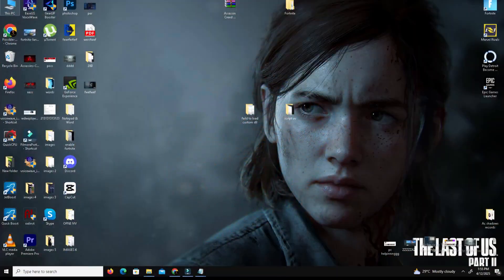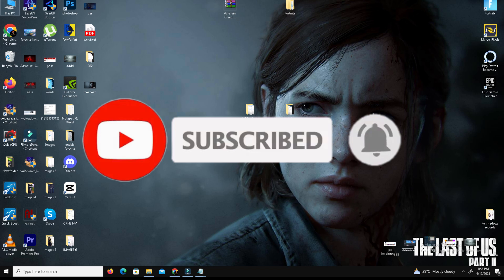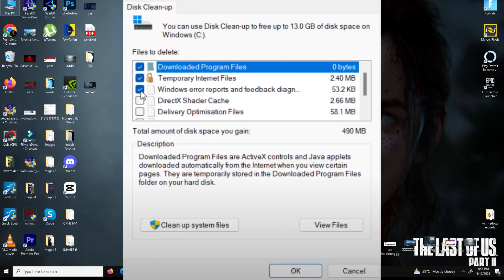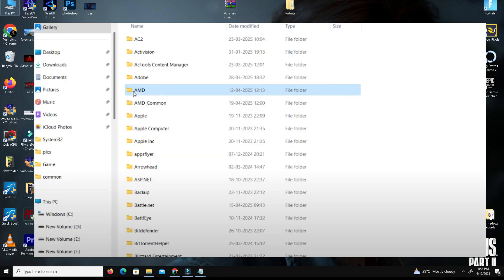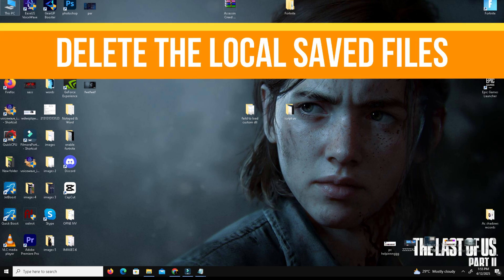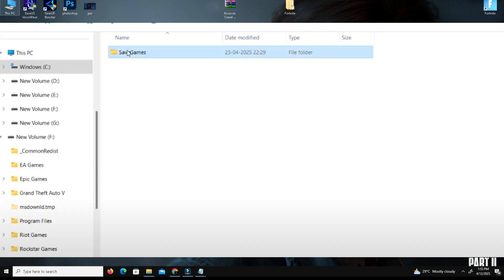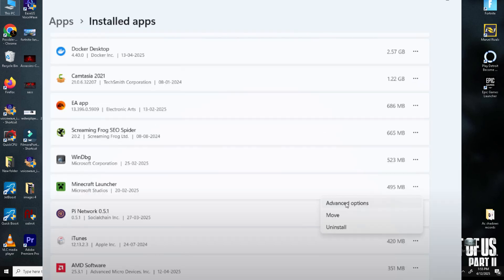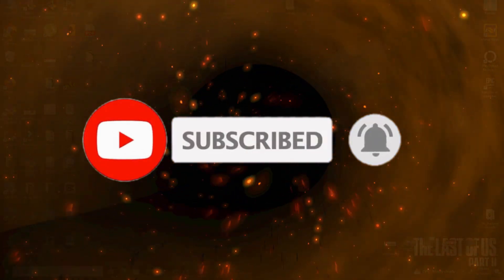Fix Oblivion Remastered stuck on shaders compilation screen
About:

Having trouble with Oblivion Remastered getting stuck on the "compiling shaders" screen? In this video, I’ll show you the quick and easy fix to get past the shader compilation freeze and get back into the game. Whether you're using mods or the base remaster, this solution works for most setups. Make sure to follow all the steps carefully!

🔧 Fix works on:

Oblivion Remastered 2025 version